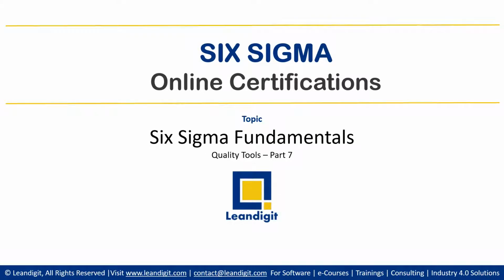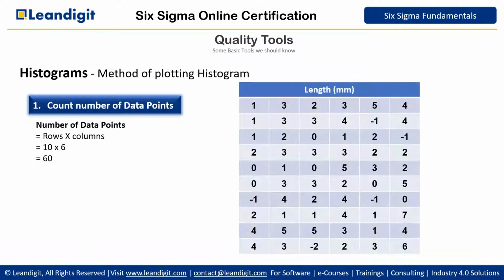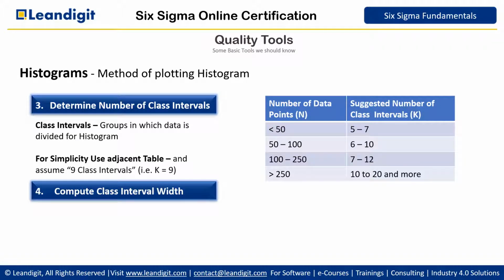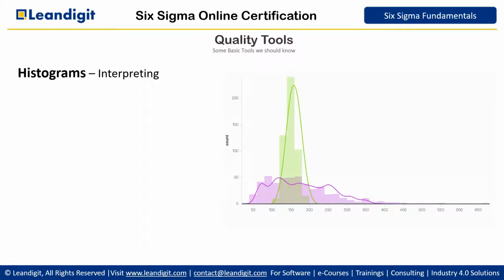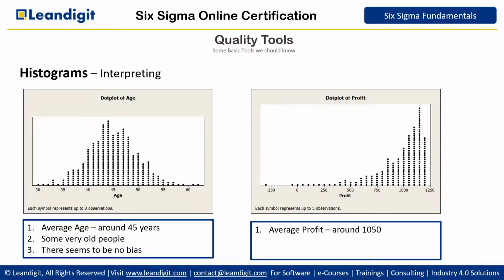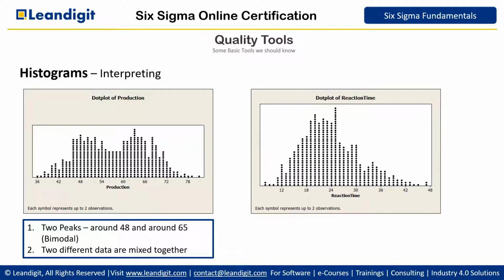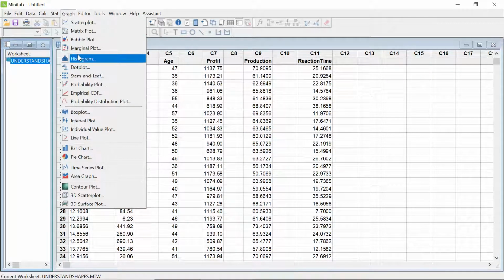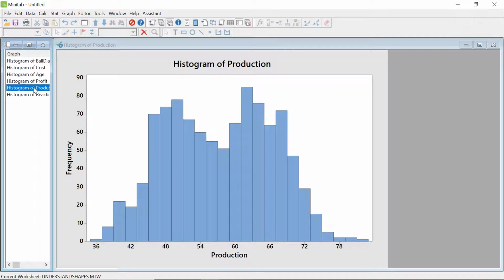Histograms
How do draw and interpret control charts